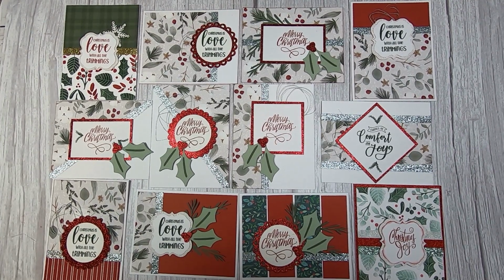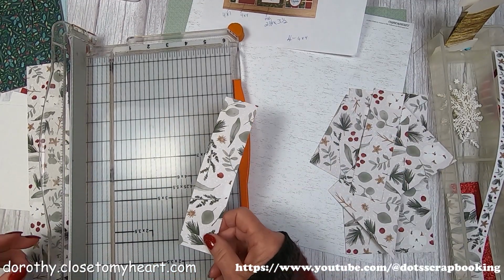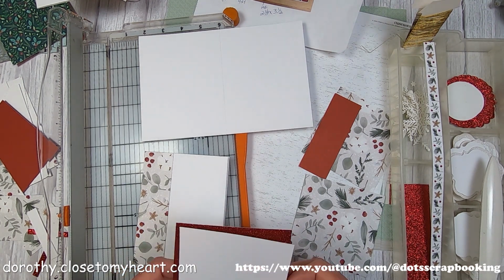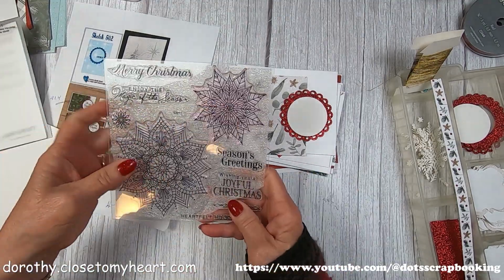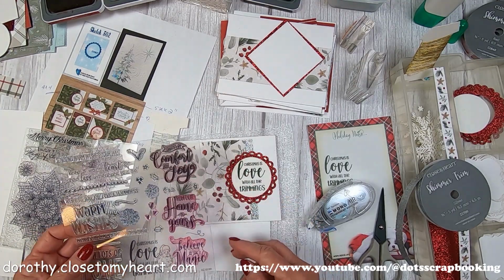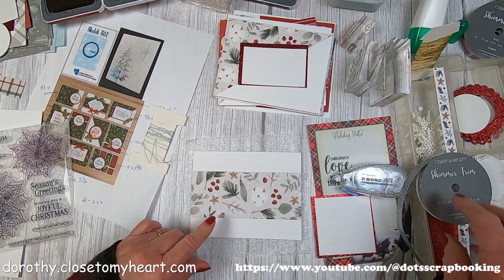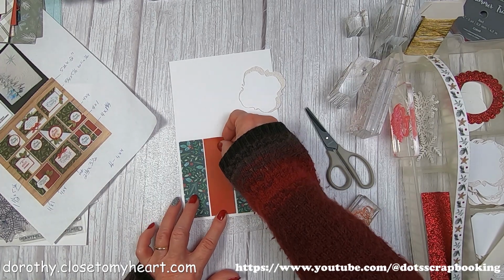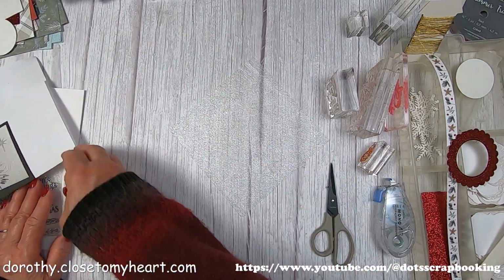Christmas Cards Inspired by Sketches & Pinterest Easy to Make!!!!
Using some new papers as well as older papers, die cuts and embellishments from my stash, I made my Christmas cards at the last minute for my peeps.
Simplified cuts made these cards easy to make but not boring! Adding glitter die cuts, shimmer trim and Cricut cuts added holiday sparkle and interest.